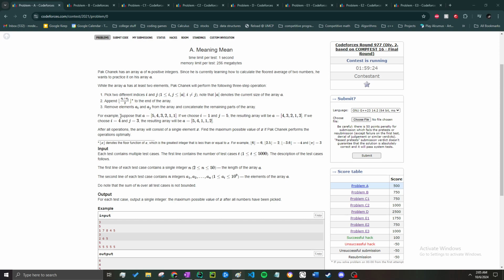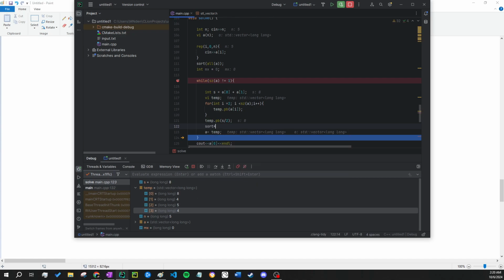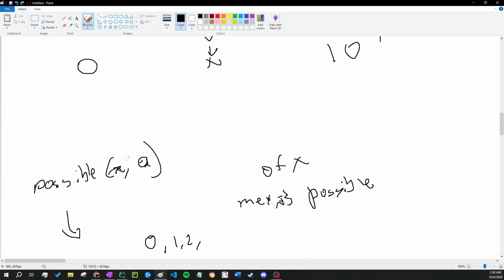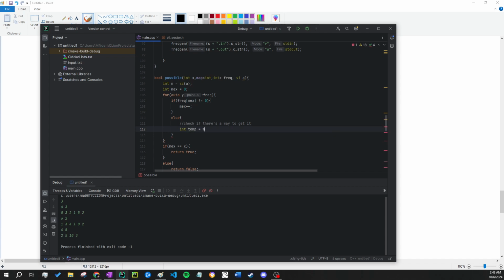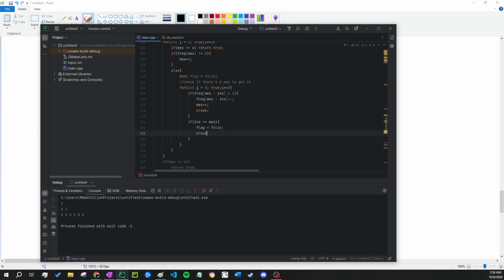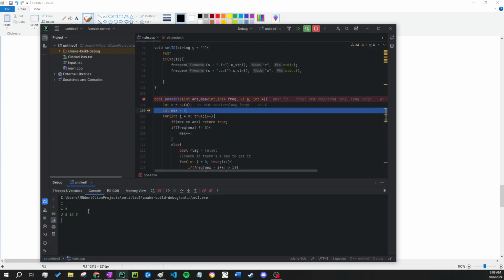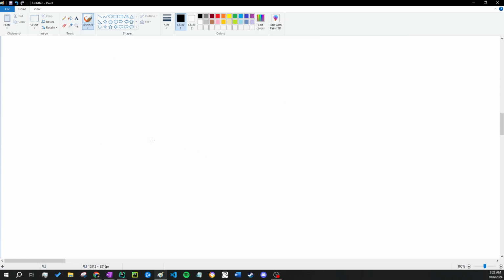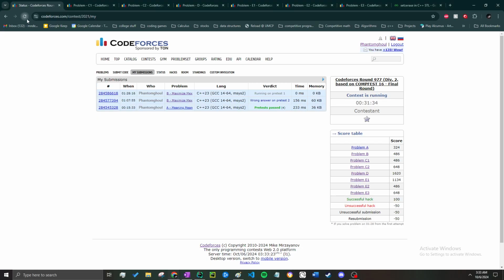Codeforces Round 977 (Div. 2), Only 1 solved :(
I'm so bad